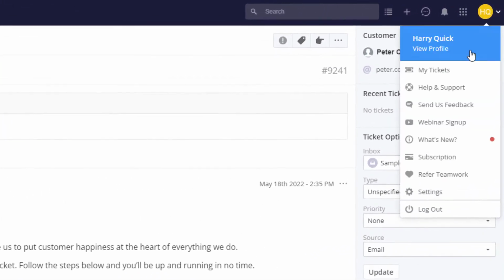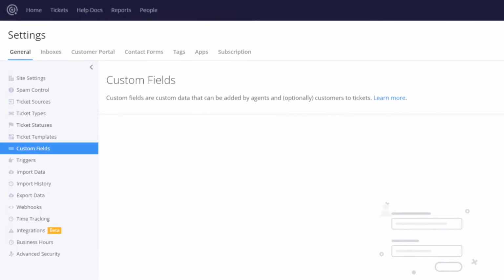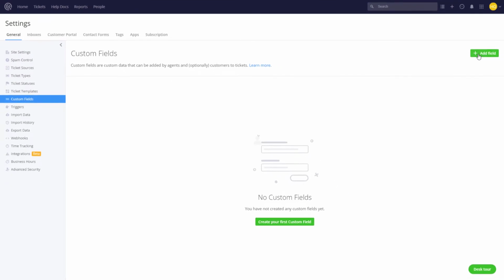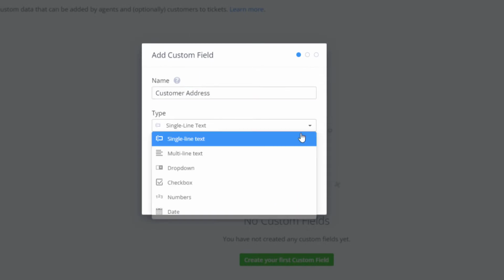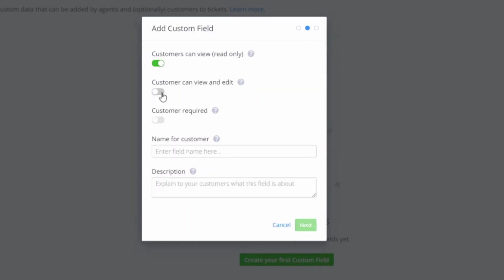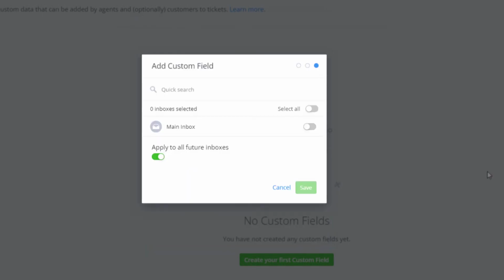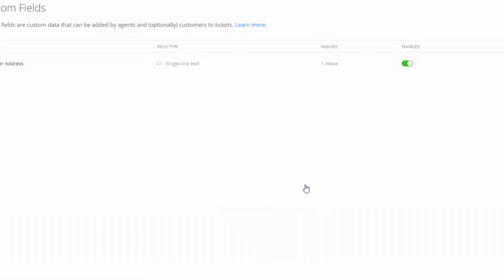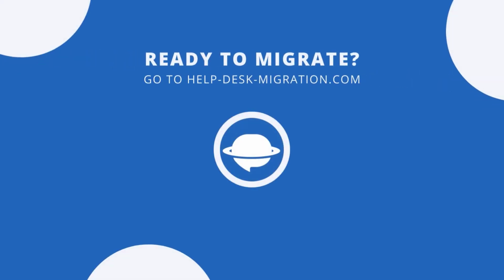How to Create Custom Fields in Teamwork Desk?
Before you set up a data migration to Teamwork Desk, create custom fields. This way, you can migrate custom fields from your source help desk.

The video includes the following:
00:00 - Introduction
00:12 - Create custom fields in Teamwork Desk

📡  DISCOVER MORE:

Ready to migrate?

Unfamiliar with the data migration process? Check out this detailed guide on data migration with the Help Desk Migration service